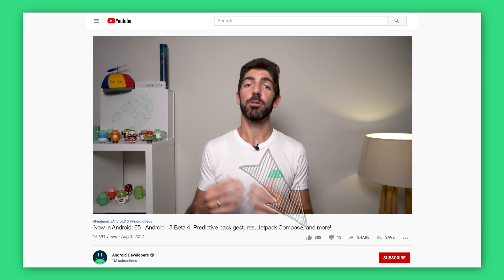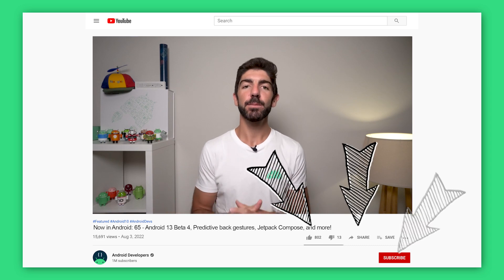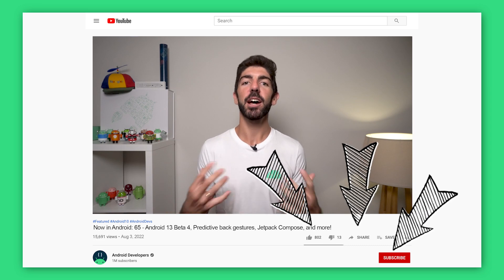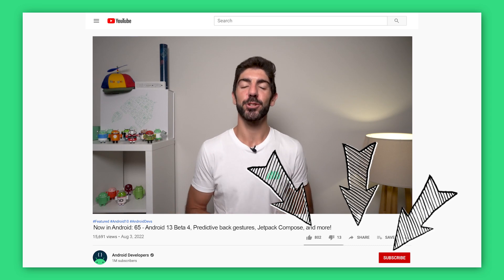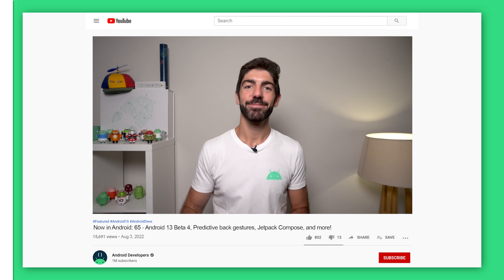Now in Android: 65 - Android 13 Beta 4, Jetpack Compose 1.2 stable, Wear OS, and more!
Welcome to Now in Android, your ongoing guide to what’s new and notable in the world of Android development. Today, we're covering updates on Android 13 Beta 4, Predictive back gestures, Jetpack Compose, Wear OS, Text gradients, Large screens, System UI, and more!

Chapters:
0:00 - Introduction
0:25 - Android 13 Beta 4
0:49 - 10 years of Google Play
1:22 - Android Basics with Compose
1:46 - Jetpack Compose 1.2 stable
2:14 - Compose for Wear OS 1.0 stable
2:44 - Other AndroidX releases
3:10 - Articles
5:08 - ADB podcast
5:37 - Bye!

For links to these items, check out Now in Android #65 on Medium